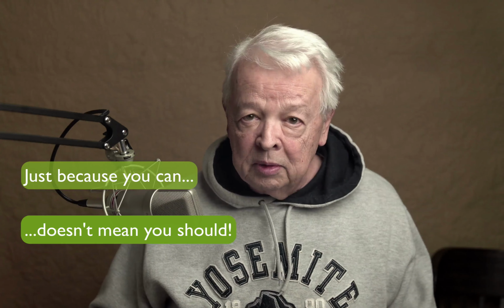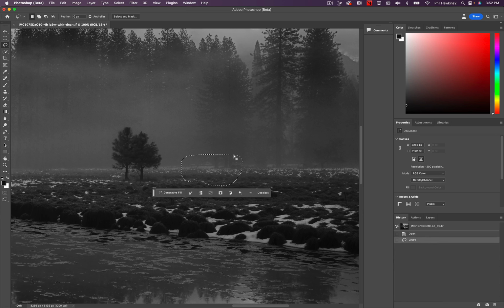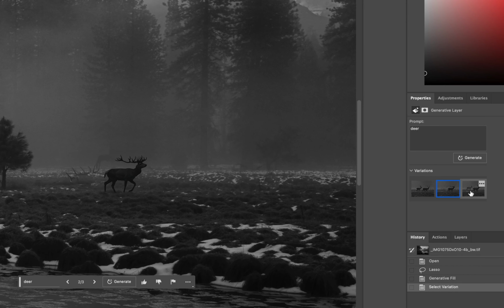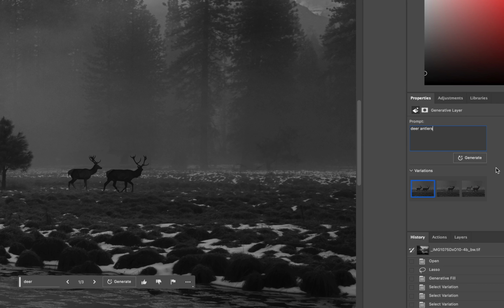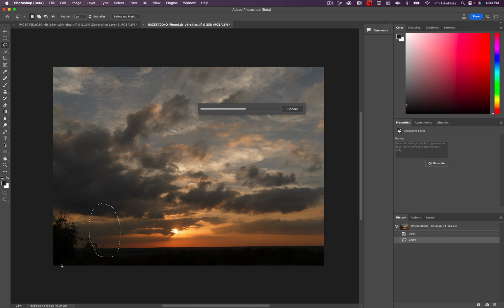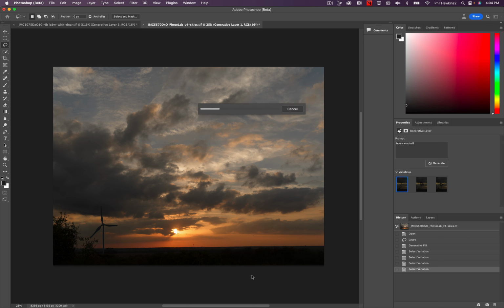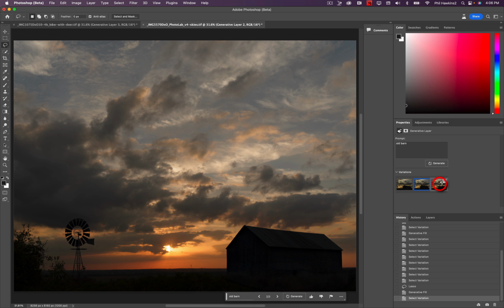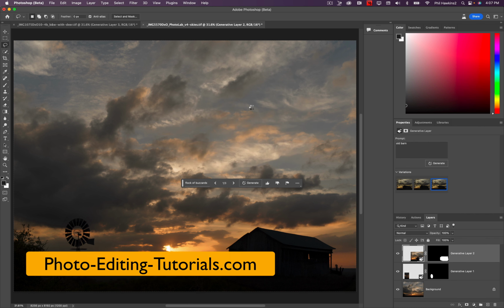The Generative Fill tool in Photoshop. Amazing but not perfect.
How to use the Generative Fill tool in Photoshop for amazing, astounding creative results. Sometimes. Maybe.